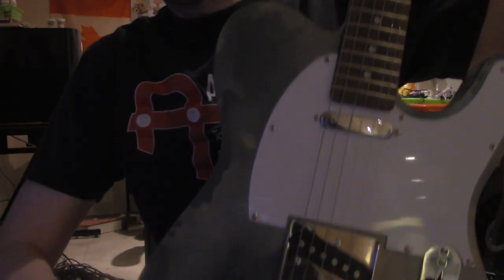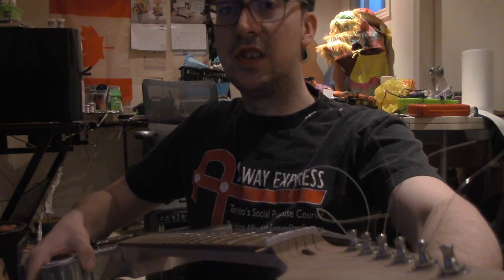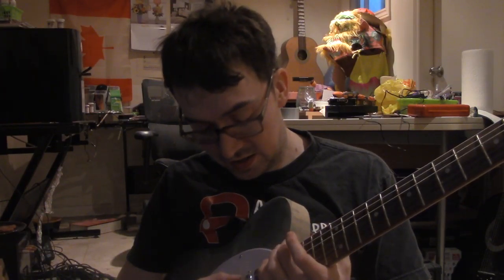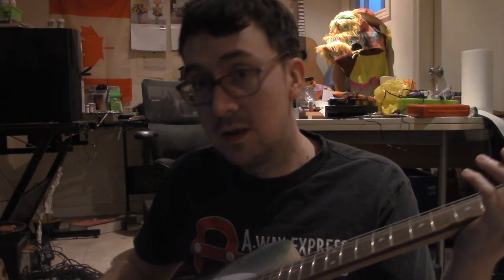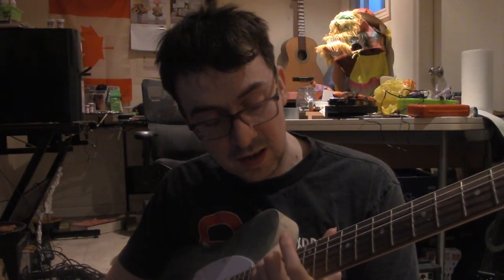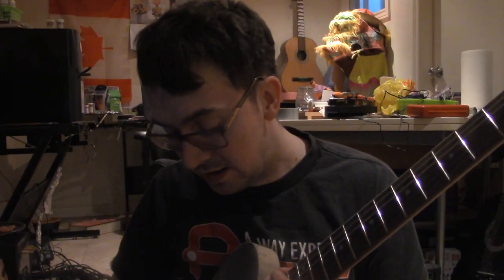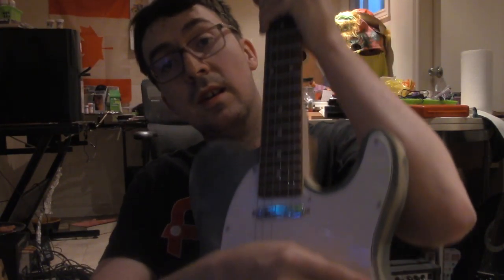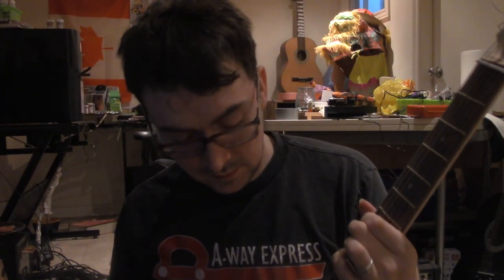Technically not a Complete Failure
Showing the Successes and Failures of my Tele Series DIY Guitar build